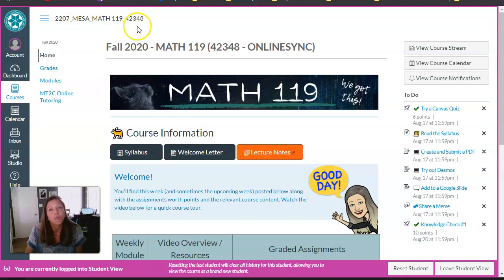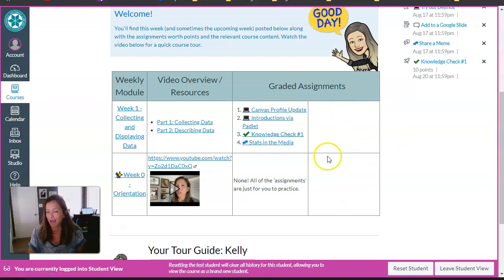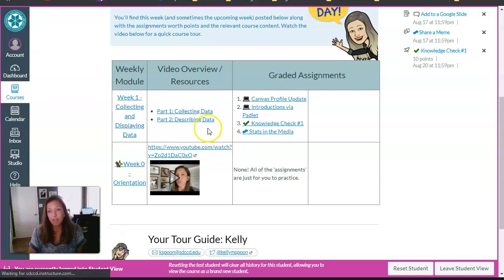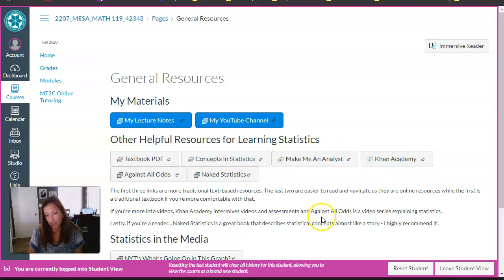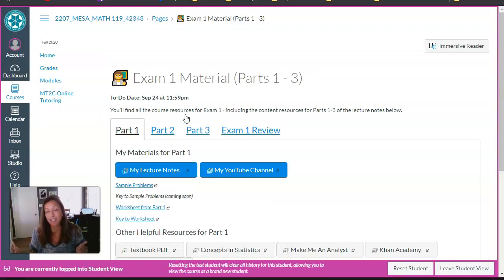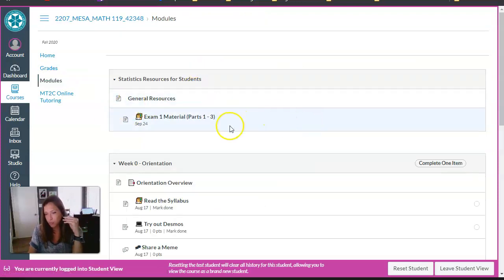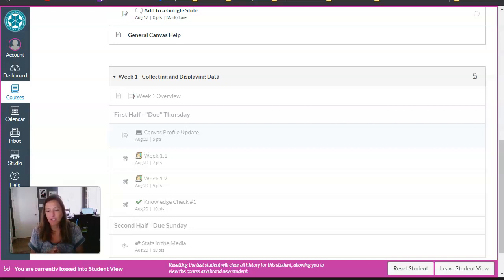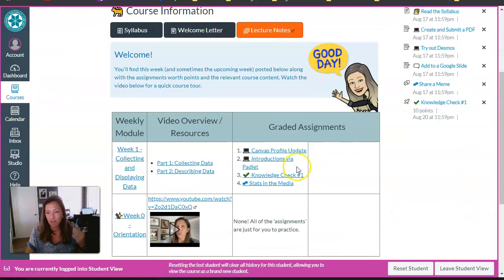Math 119 Canvas Tour!